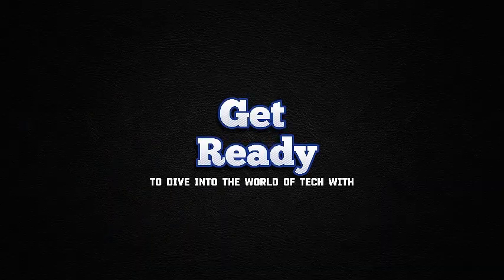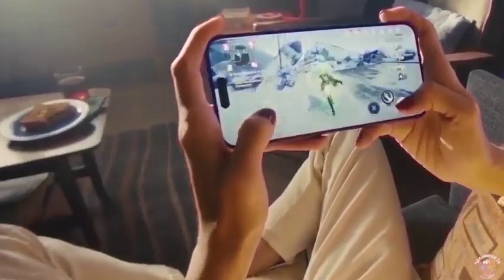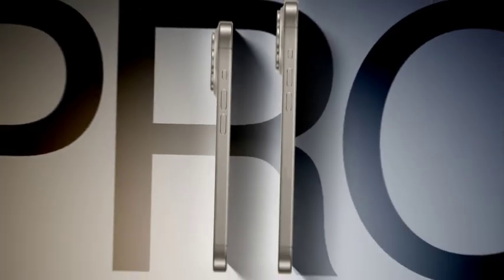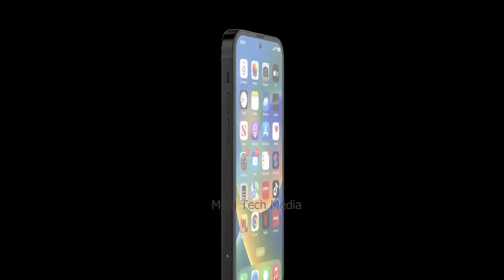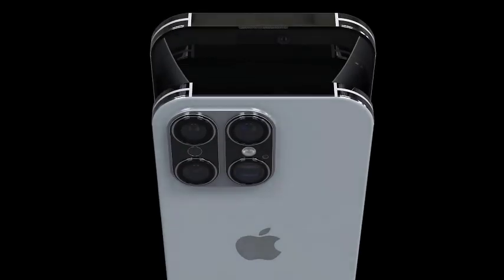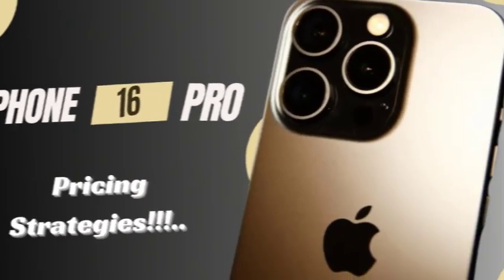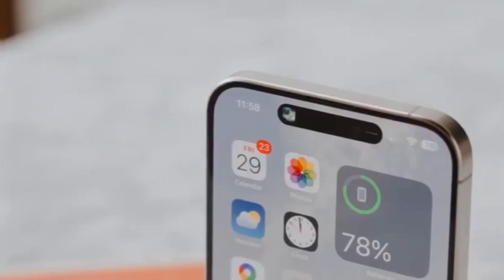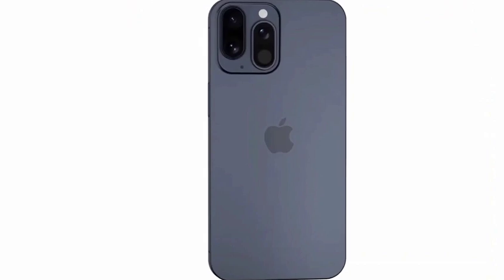IPHONE 16 PRO Secrets Nobody Knows About!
Discover the groundbreaking video recording capabilities of the iPhone 16 Pro and Pro Max, including 4K at 120fps, ProRes video, and the upgraded QuickTake feature. This video delves into how these advancements cater to content creators, filmmakers, and everyday users, offering smooth, detailed, and professional-quality footage. Learn more about how Apple is pushing the boundaries of smartphone videography with these impressive upgrades!